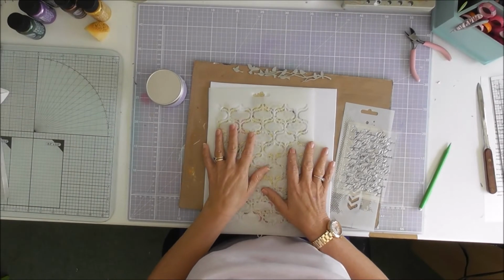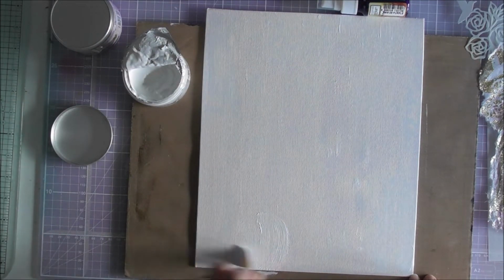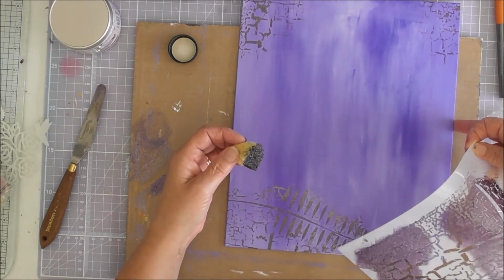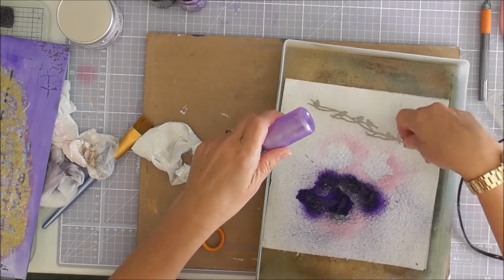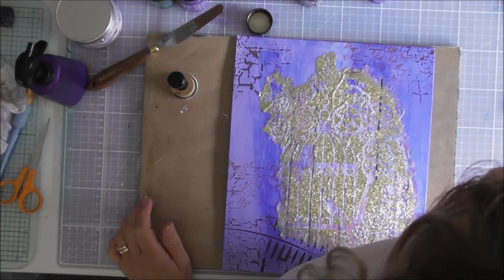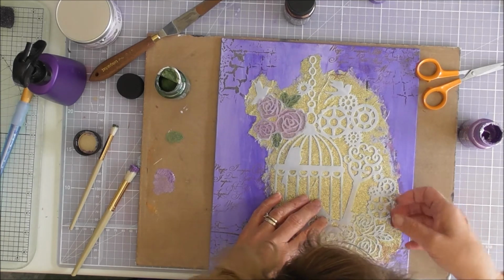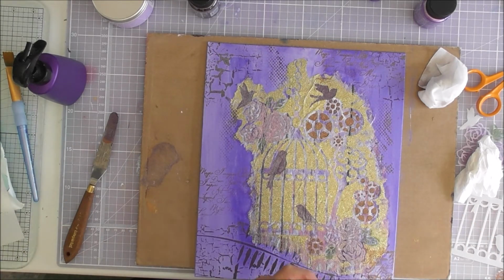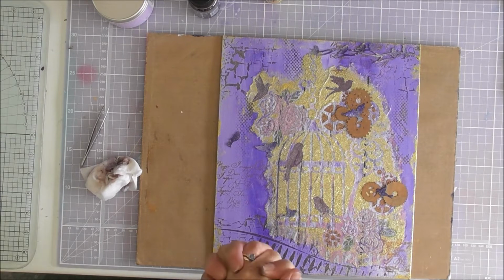Imagination Crafts - Birds of a Feather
Links to blog and Facebook Page